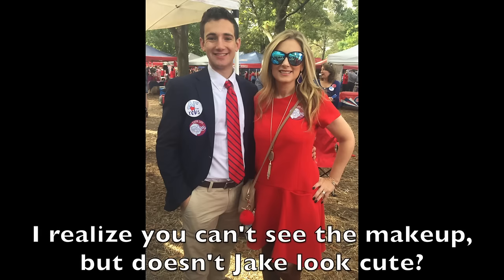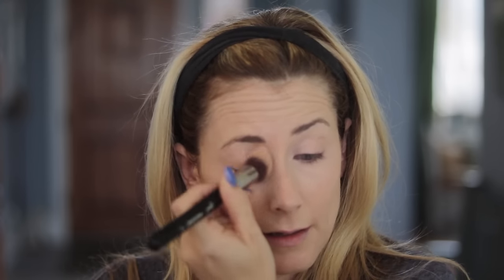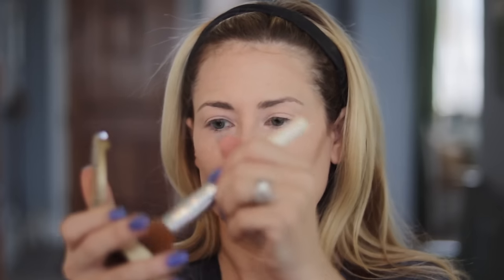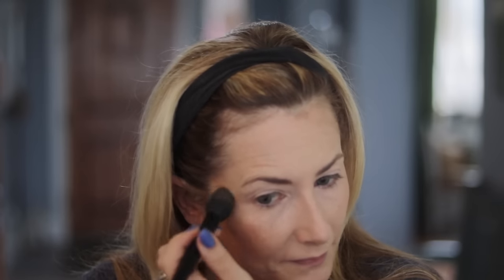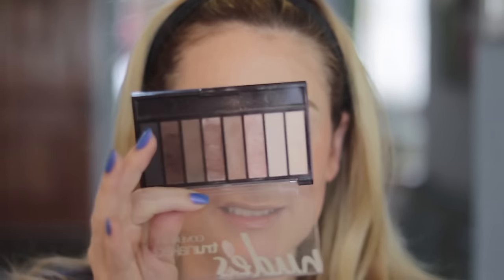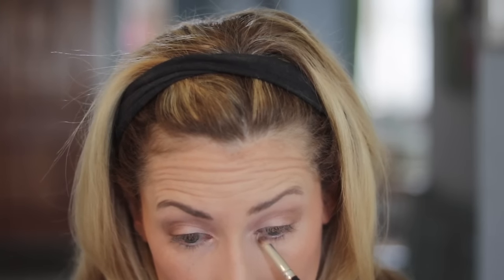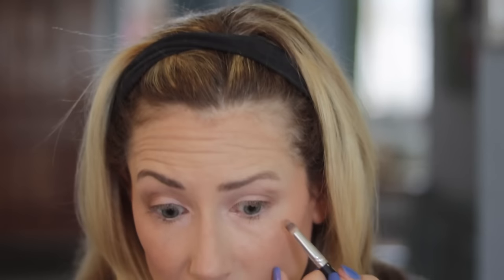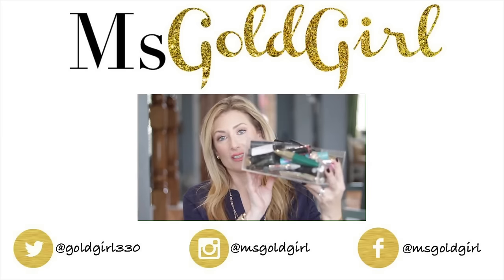GRWM Using A Drugstore Eyeshadow Palette | MsGoldgirl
Scroll down a bit to get the information on the Rafflecopter...

Nails: Zoya Saint (new winter collection)

The giveaway is open from now until Friday, November 18th at 11:59 pm CST. You must leave an email to enter. Winner will be contacted by email on Saturday, November 19th.

If a video is sponsored, it will always be stated so in the video and in the description box. The average life of a cookie ranges from 7-30 days, depending on the retailer. Thank you for using these links, if you choose to do so!